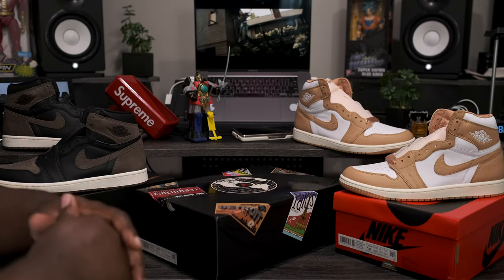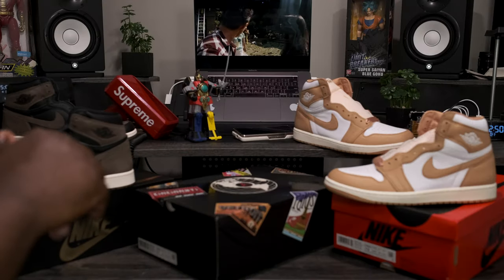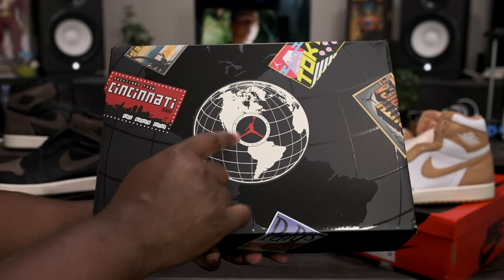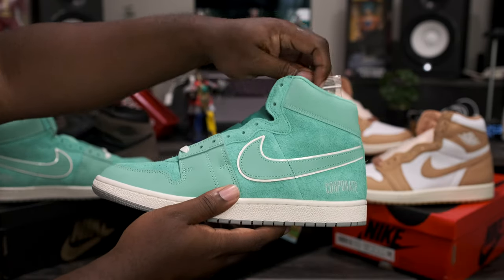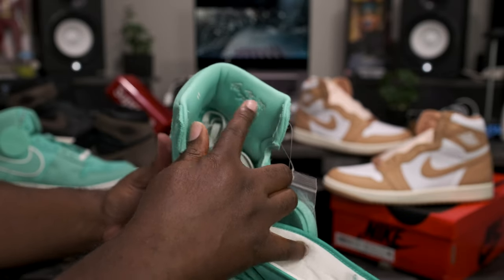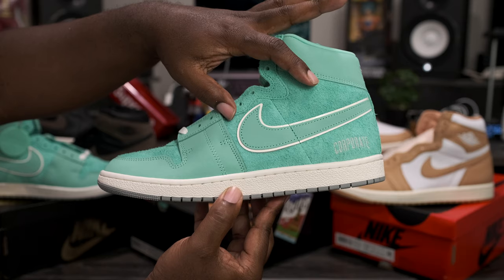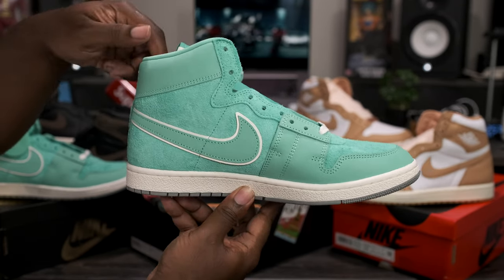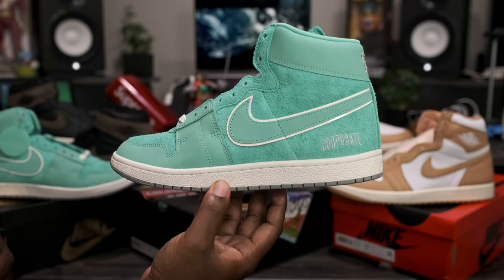EARLY LOOK | JORDAN AIRSHIP PE x CORPORATE "LIGHT MENTA" | FULL REVIEW